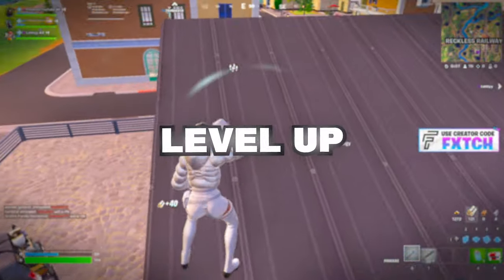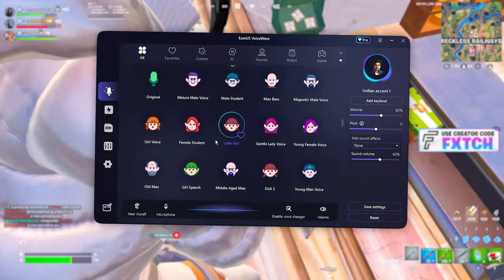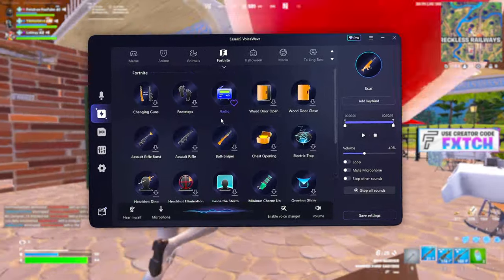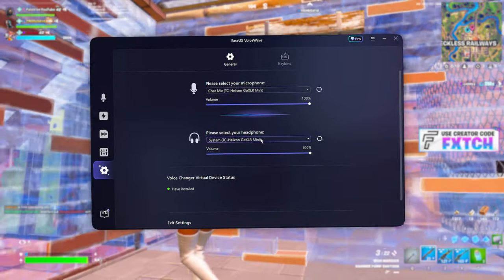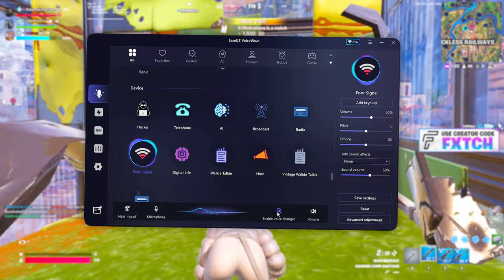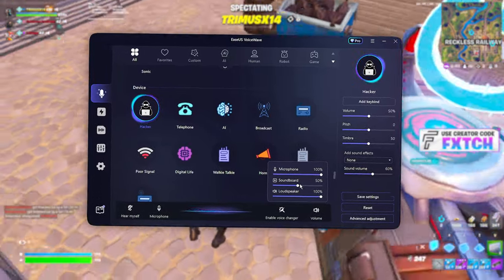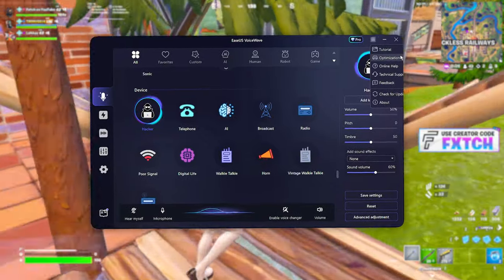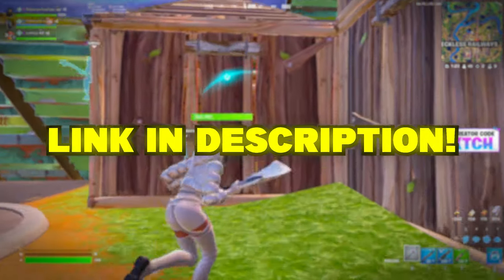The BEST AI Voice Changer For Gaming & Discord (REALISTIC GIRL VOICE!)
Hello my friends, it's Fxtch here! Today I am going to be showing you The BEST AI Real Time Voice Changer For Gaming, Live Streaming, and Discord with Realistic Celebrity Voices, Female E-Girl Voices, Fortnite Voices, Voice Enhancements, Meme Soundboard & more!

I try to keep these videos as clean & family friendly as possible. Hope you all enjoy and stay blessed :)

0:00 Intro
0:25 Voices Overview
1:10 Soundboard Overview
1:45 Voice Enhancements + Settings
2:05 Testing Voices
3:55 Discord & Fortnite Setup

Alhamdulillah 🤲